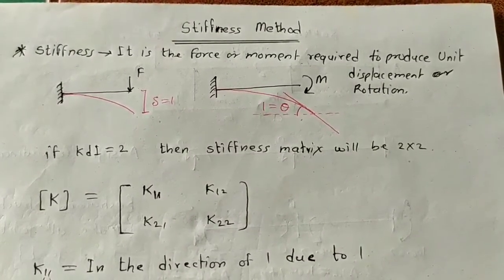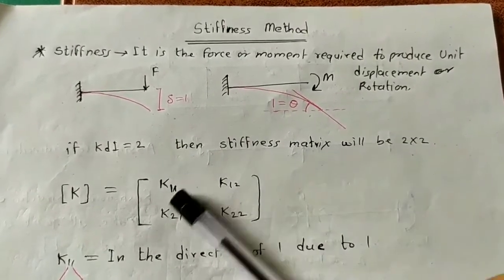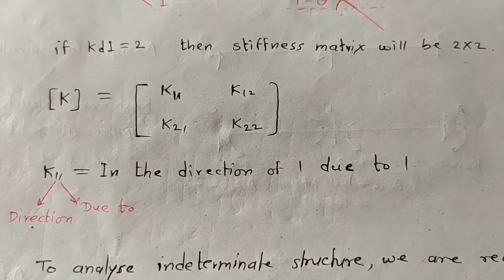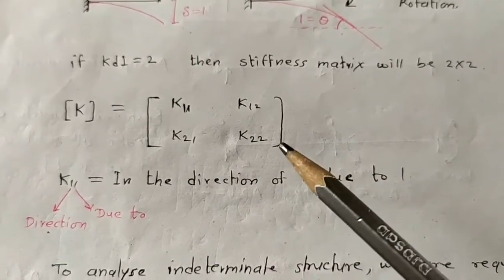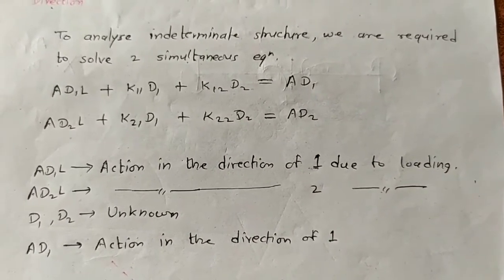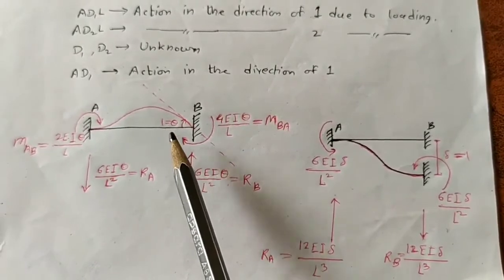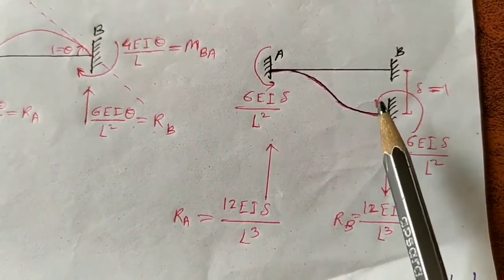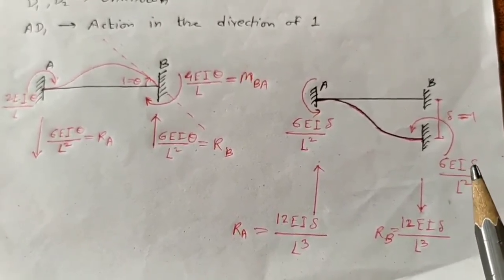Introduction to Stiffness Method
Restrained structure
Fixed End Moment
Stiffness coefficients